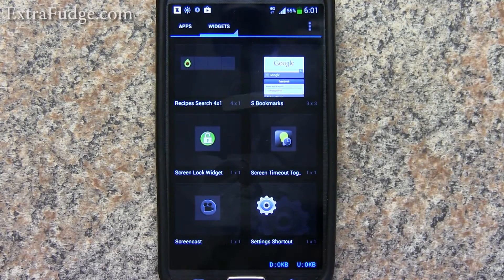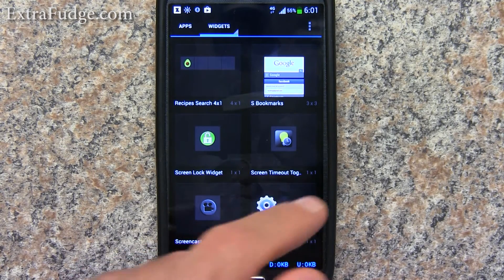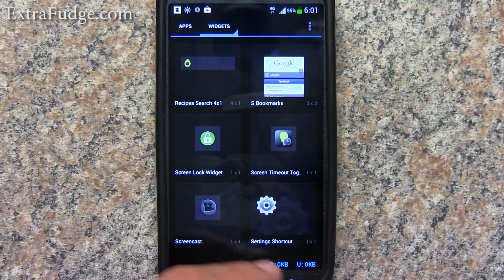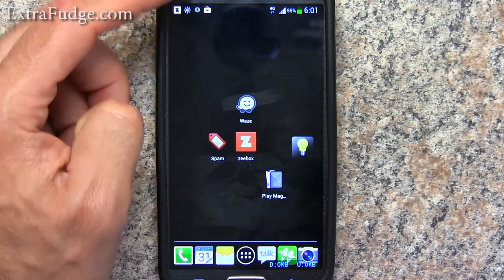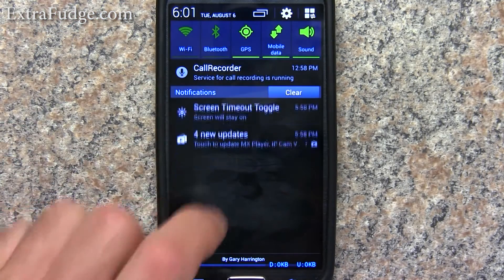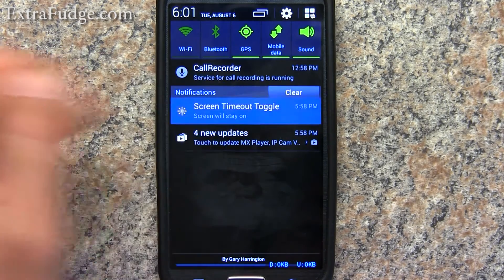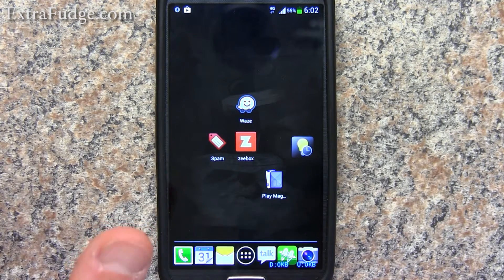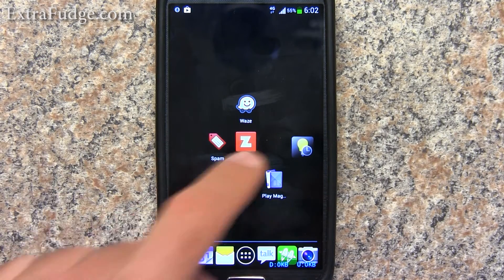Screen Timeout Toggle Widget For Android Review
This is a review for a great widget that lets you keep your screen on whenever you want.